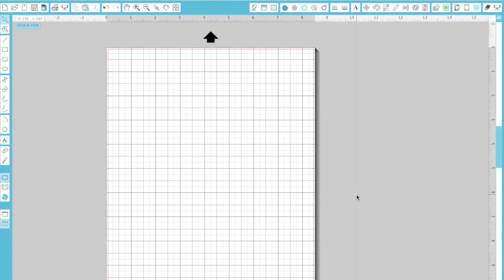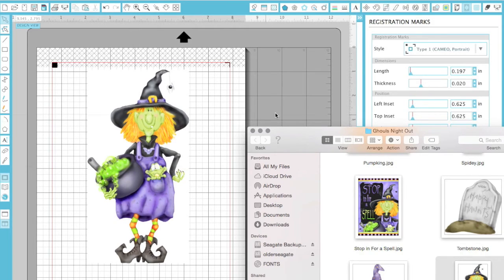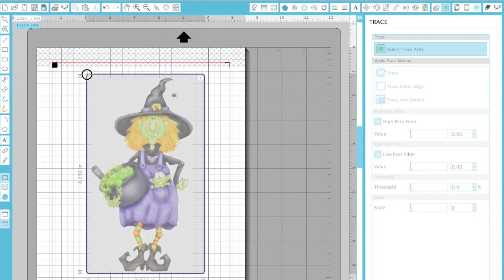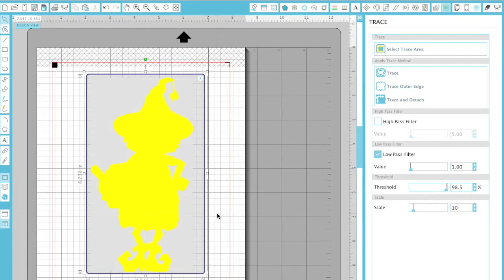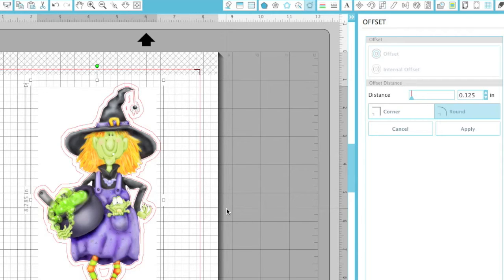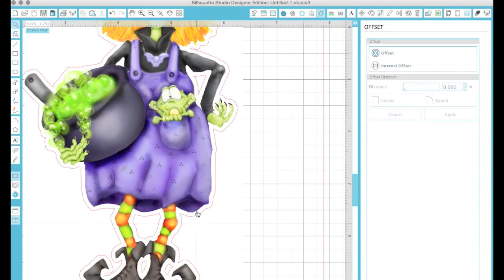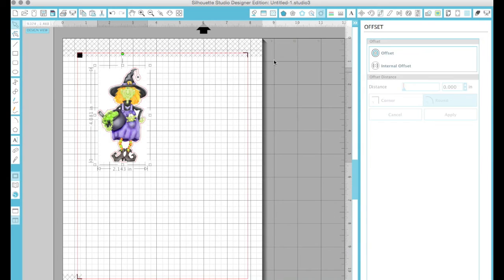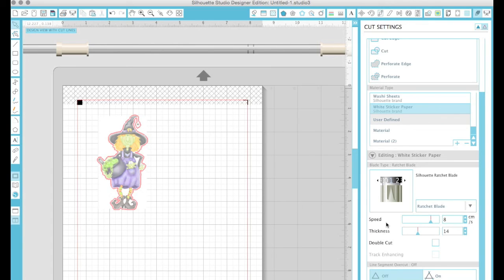Trace, Print, Cut - Regular Graphics For Stickers On Silhouette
►►Open Description box for more info and links!!◀◀
▽▼Yup its all down there. Just click Show More!!▼▽

You have a simply FABULOUS rest of your day!

*hugs*
Felicia =0]

Always smile!! Ü
It makes people wonder what you're thinking!

——— Y U P ∙ I ∙ P A I D ∙ F O R ∙ I T ———

I purchased all this with my own money.
I was not given any of these for a review.

Love With Food helps you discover new organic or all-natural snacks delivered to your door every month. Our subscription membership starts as low as $10/month. Every month, Love With Food members will receive a curated box of unique, hard-to-find tasty snacks which varies based on seasonal themes. For every box sold, we donate a meal to several food banks such as the Feeding America Network and Share Our Strength - No Kid Hungry. Join us to help end child hunger one meal at a time!

If you cant find it on Amazon your not looking lol. Great place to find all kinds of stuff. Check out the prices! Comparable to ebay!

or created by me.
◦ Video edited using iMovie for Mac.